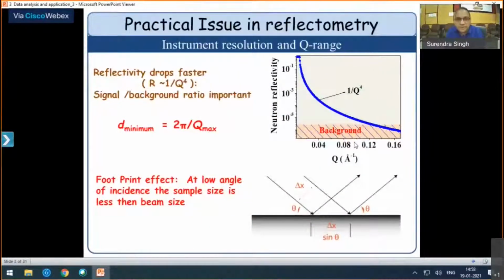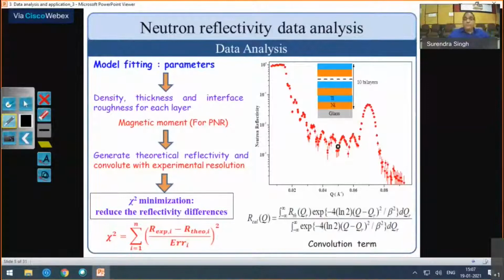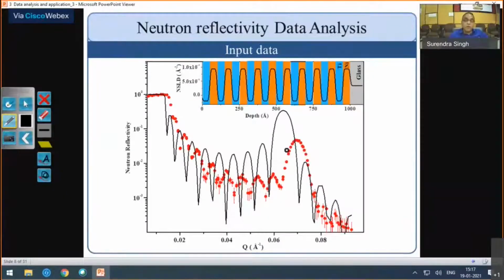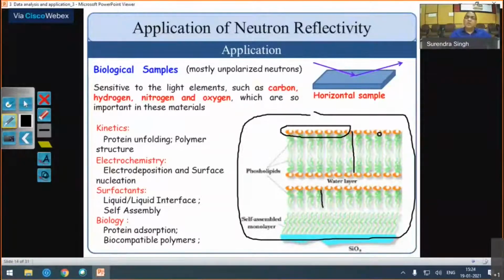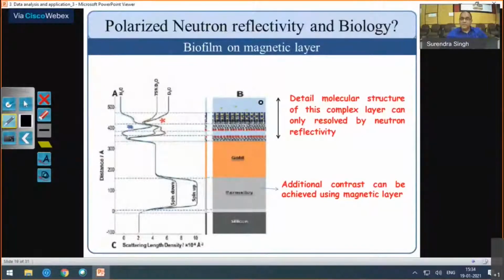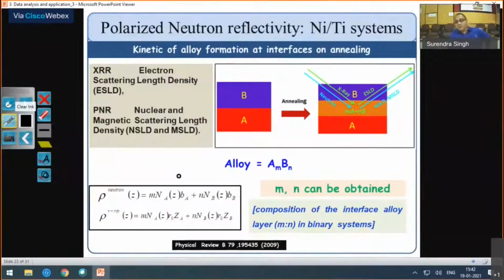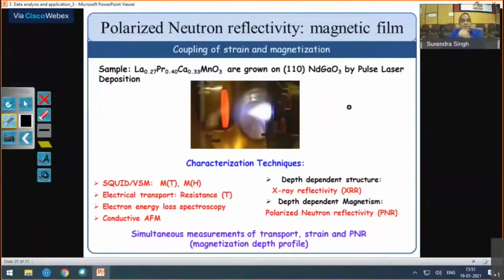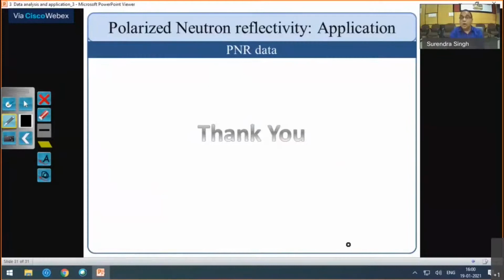L41: Investigation of Depth Dependent Magnetic Structure using Polarized Neutron Reflectivity-I